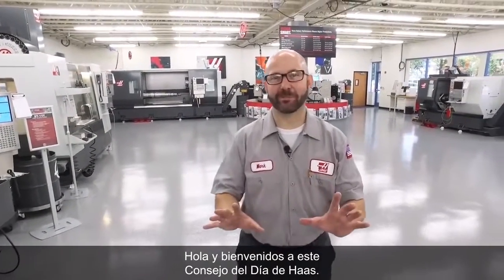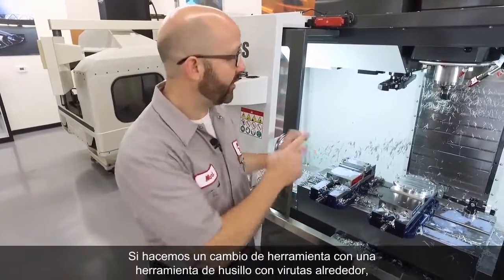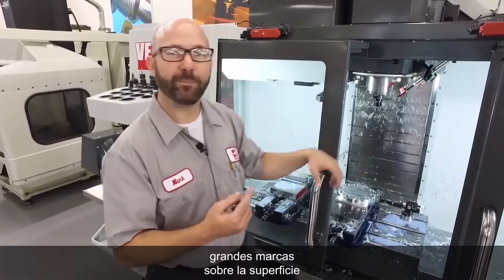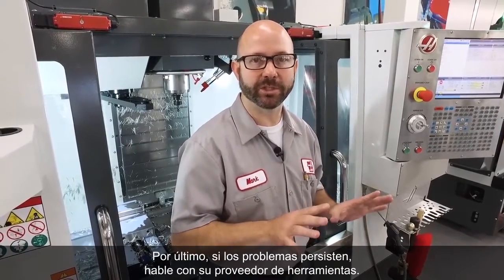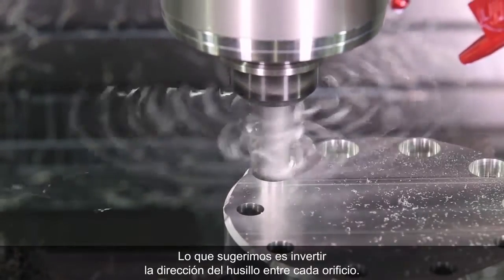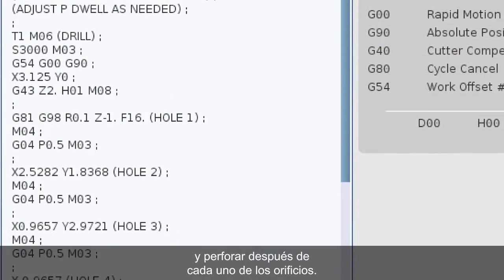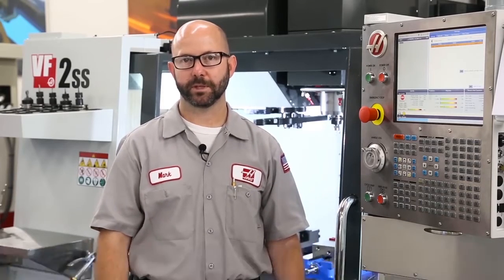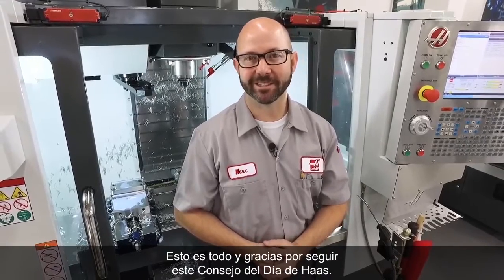(ES)¿Virutas enmarañadas alrededor de las herramientas? Mark tiene la solución - SPANISH SUBTITLES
Si alguna vez se ha encontrado una herramienta envuelta en una maraña de virutas, este vídeo le interesa. Mark explica una forma sencilla de quitar esas virutas de la herramienta antes de que se acumulen y nos enseña una función nueva del control NextGen de Haas que permite acabar con este problema completamente. Deshágase de esas virutas enmarañadas. Pueden acabar estropeando herramientas o palpadores, dejar acabados incorrectos o causar problemas en el cambiador de herramientas.

Si le ha gustado el vídeo, dele al botón «Me gusta» y compártalo con personas a quienes les pueda interesar. ¡Gracias!